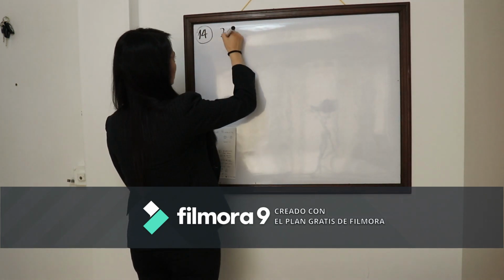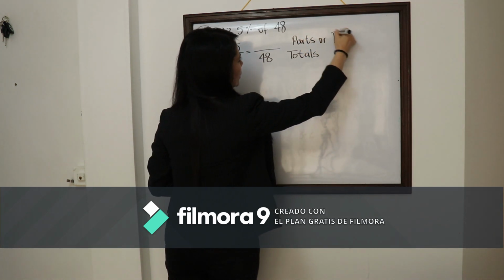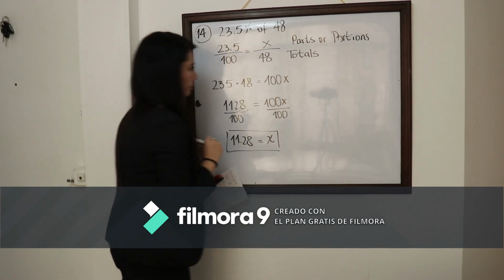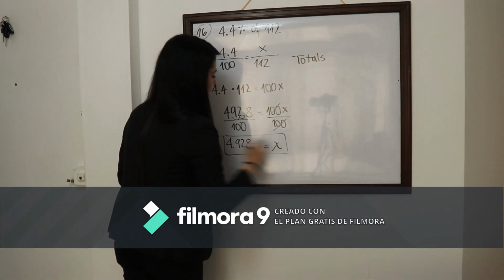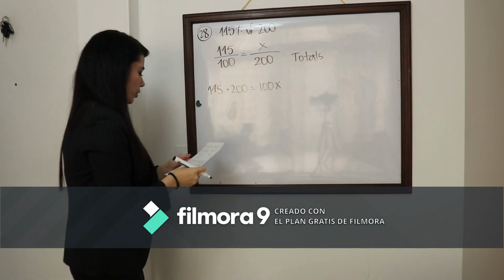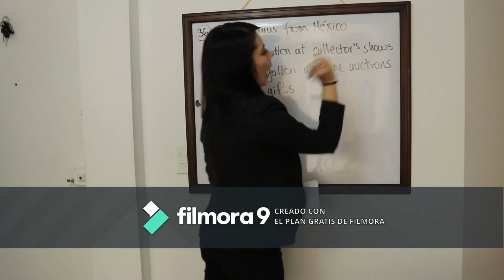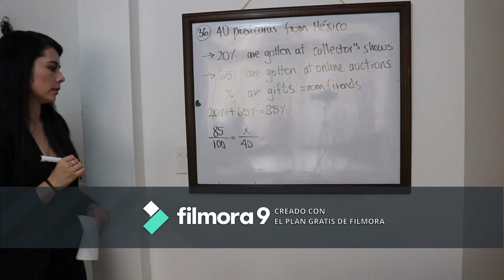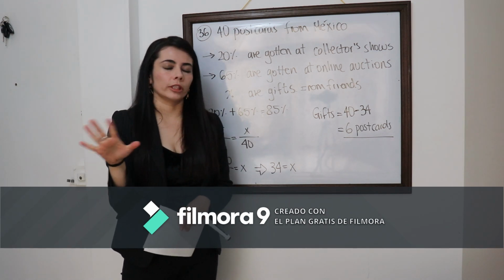Percent of a number L18.1